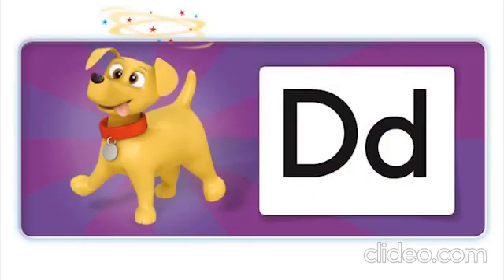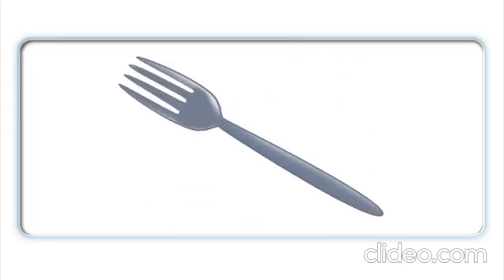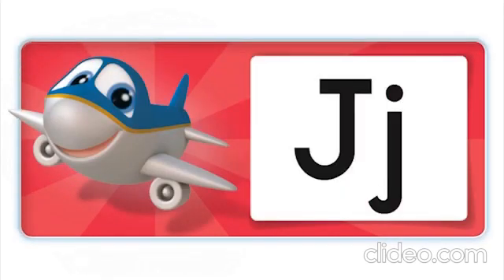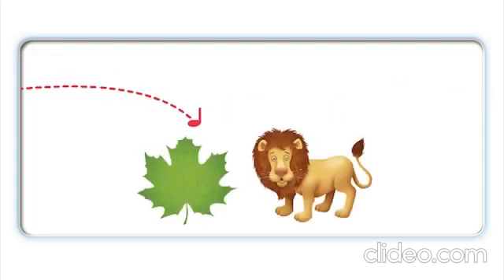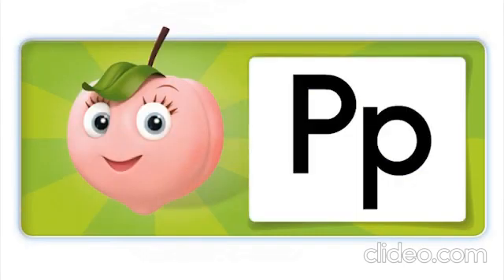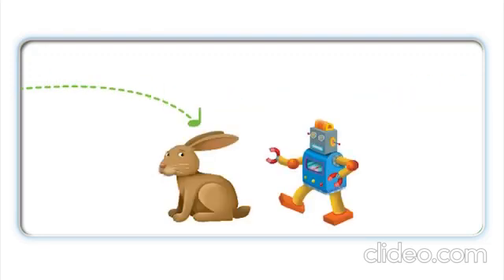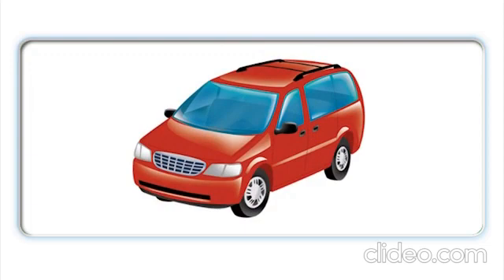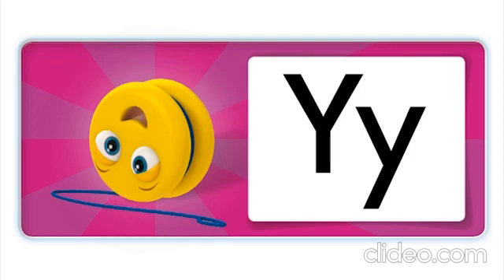Phonics A to Z. Learn and practice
Mr.Cương